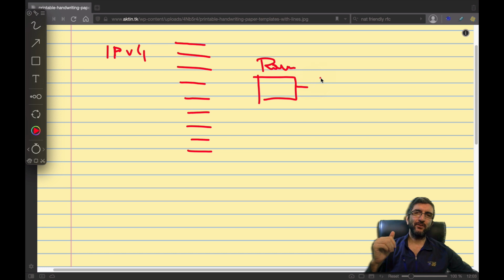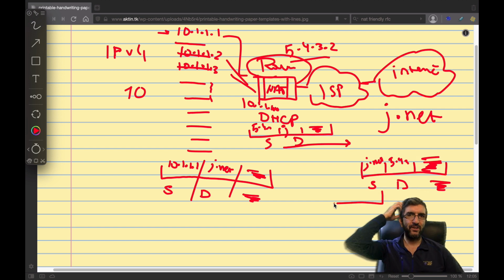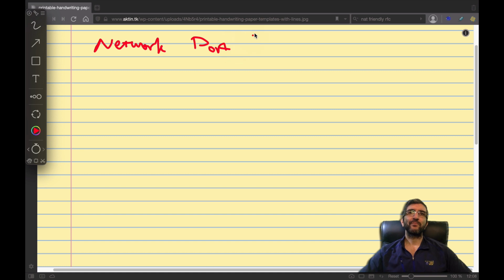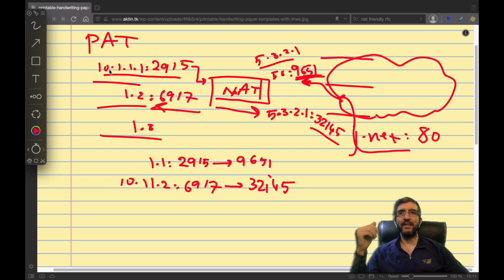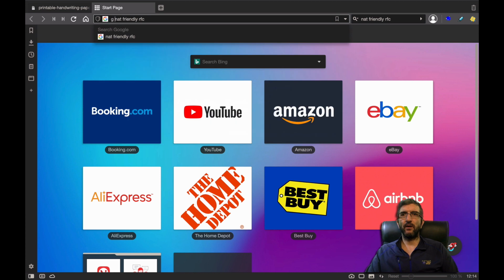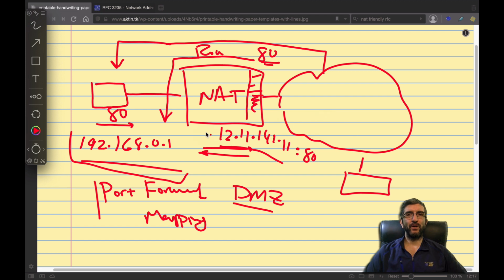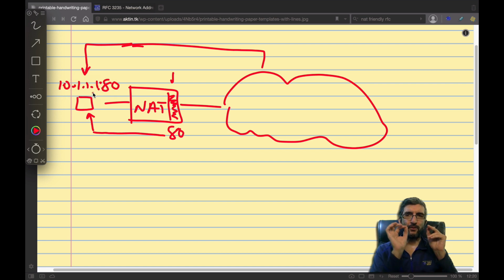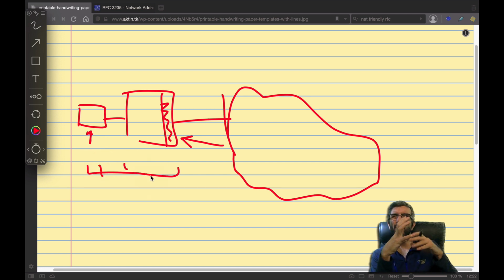Networking with Jadi - Understanding the NATs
In this section, we will have a close look at Network Address Translation or NAT. We will look at the different techniques used in NATs alongside its use cases and [dis]advantages. The NAT invented as an interim solution but stayed with us for looooooooooong time.